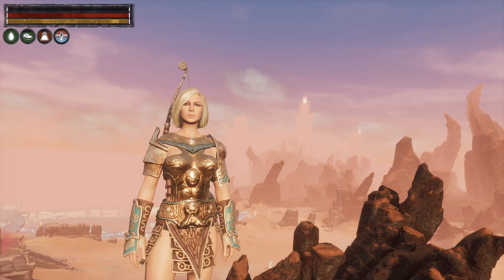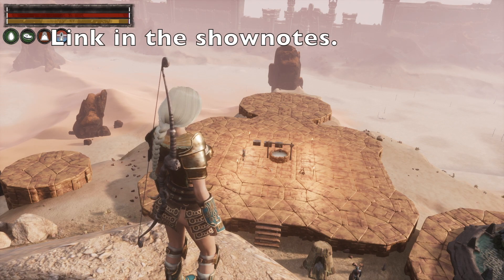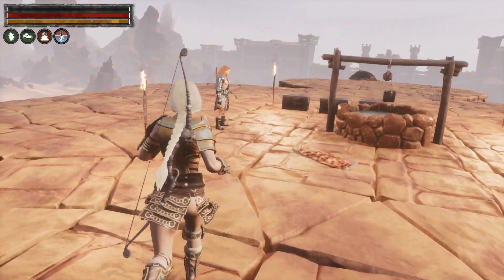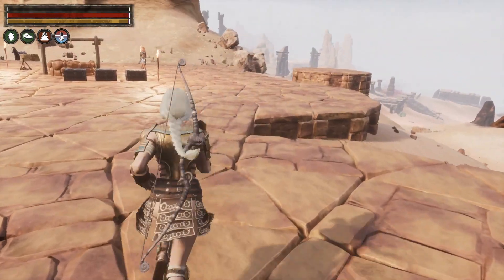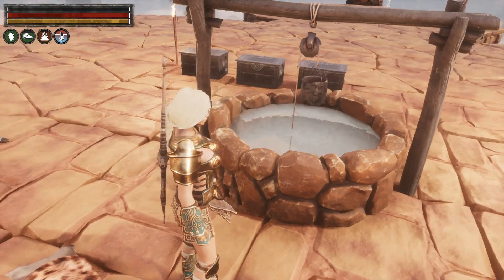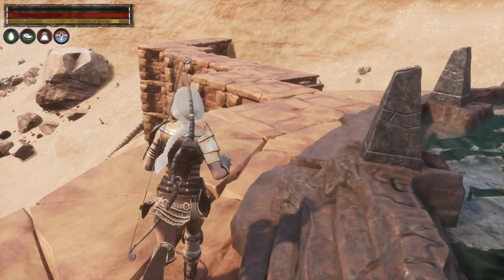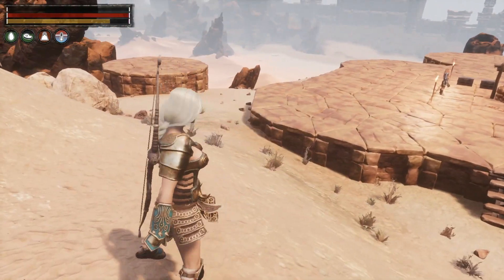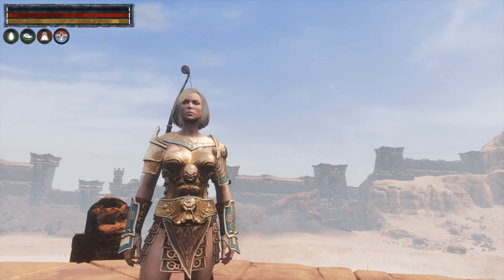Conan Exiles (2022): Episode 23 - New Base Update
We've started our new base 'out west', but I wanted to show-off the foundation before I started putting up the walls. The floor plan is taken from a Shadiversity video called: 'Conan Exiles Castle Vanburg tour and analysis'. You can see the floor plan at 4.20 (in Shad's vid). The one I'm using is in the top left of the screen.

I have no idea what it's going to look like, but the floor plan fits nicely into the promontory I've chosen (though it took it took me about eight goes to line everything up in a reasonable way).

Anyhow. I think it's going to be a lot of fun to put together. We'll see...

If you want to find out more about the lore of Conan Exiles, check out these videos: